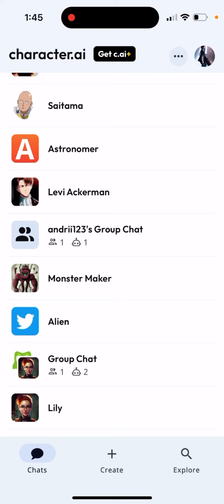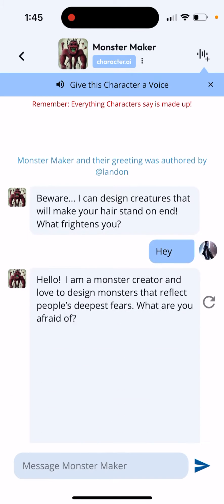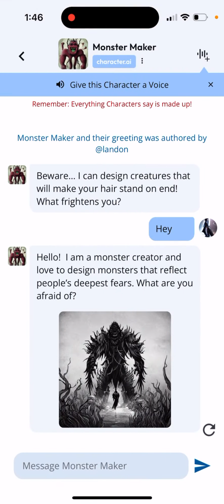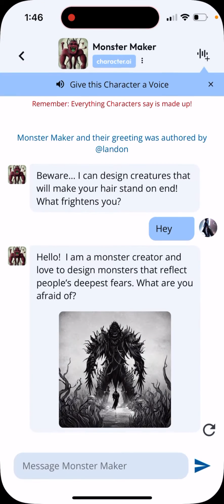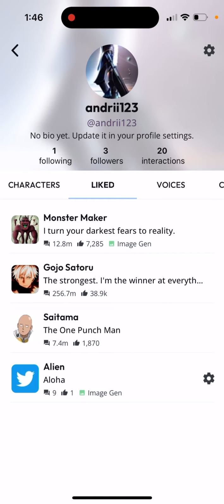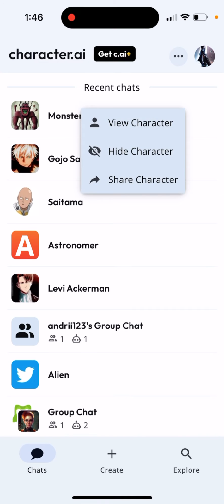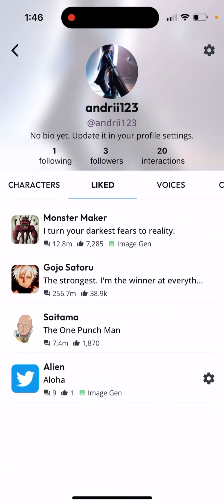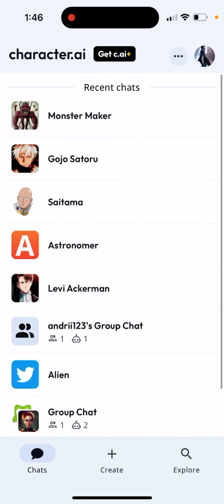How to quickly restore hidden chats in Character.ai app? By liking characters